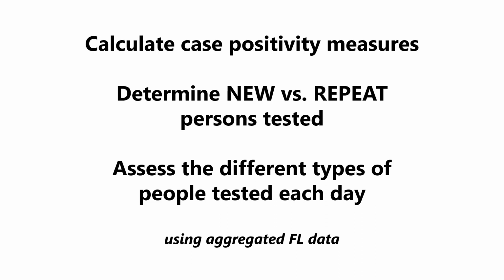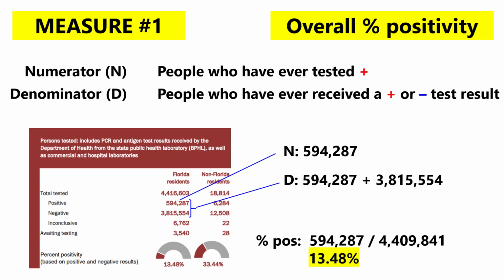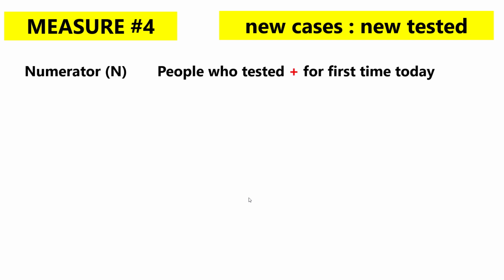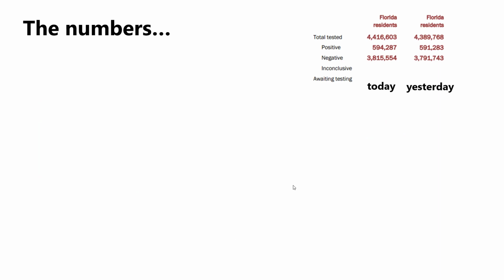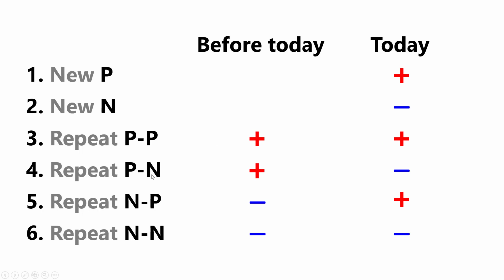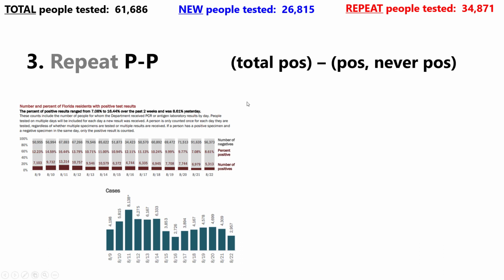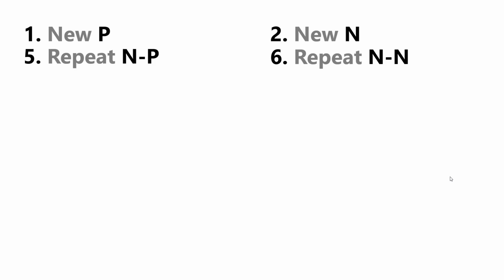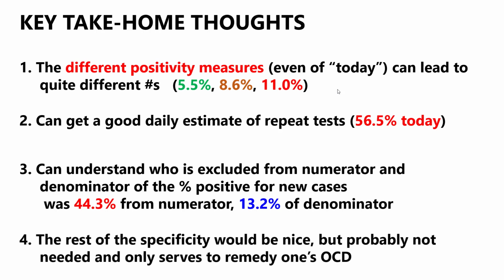COVID-19 numbers in Florida: From where do they come?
My Tableau Public web page that contains the visualization discussed in this video are located

After previous videos and discussions, people have asked me to discuss the reports that are used to generate/calculate the numbers for:

- Calculate case positivity measures
- Determine NEW vs. REPEAT persons tested
- Assess the different types of people tested each day

This is my attempt at doing that. Welcome improvements and other suggestions!

What I continue to promise is no frills, no spin, just data.